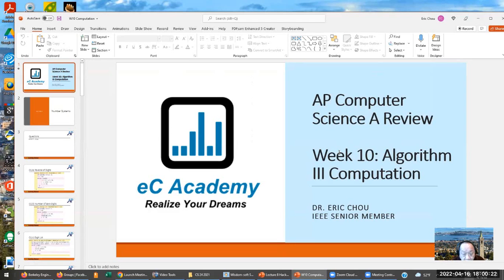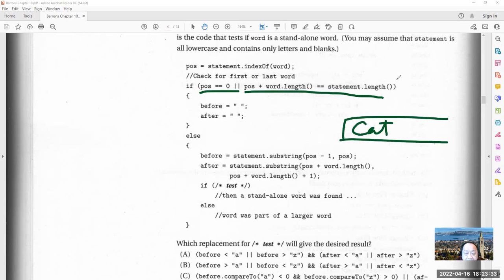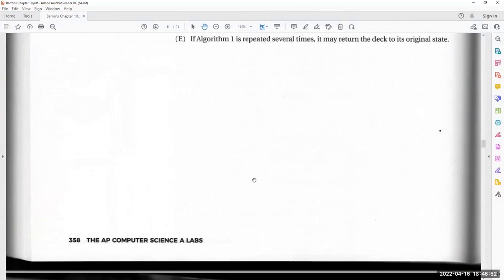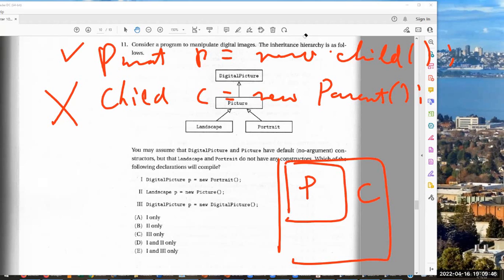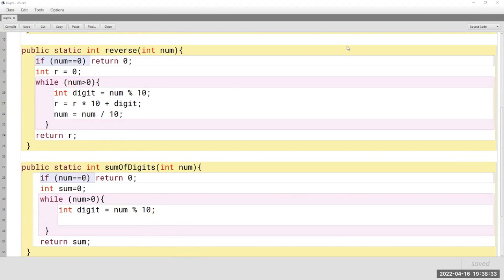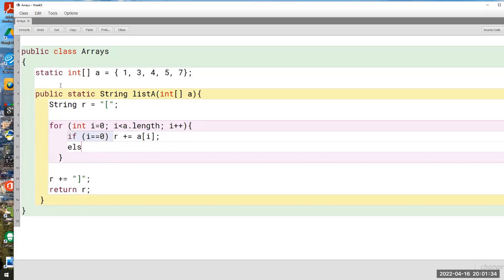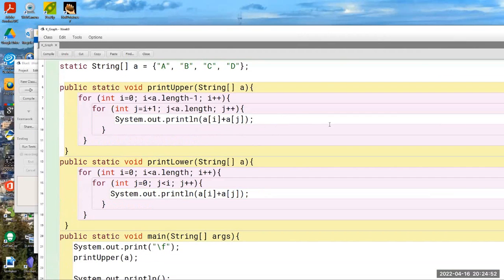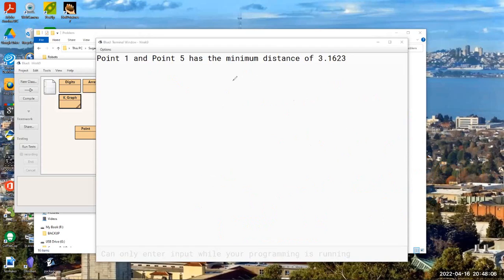Week 9: Chapter 10 AP Labs, Algorithms: Digits and K-graph